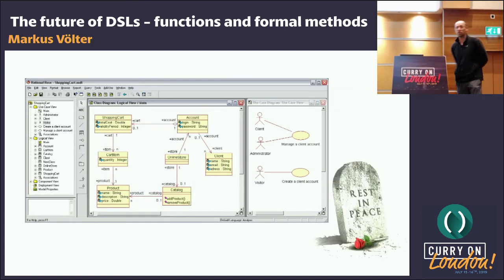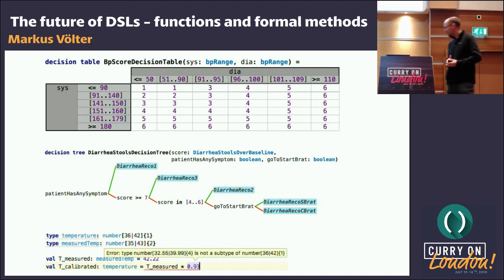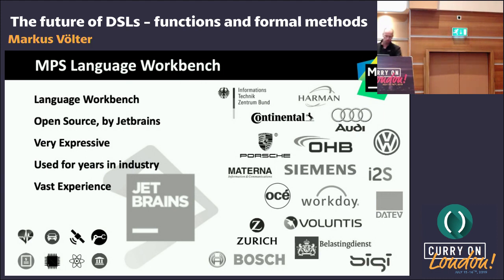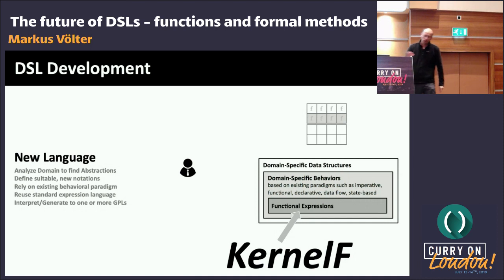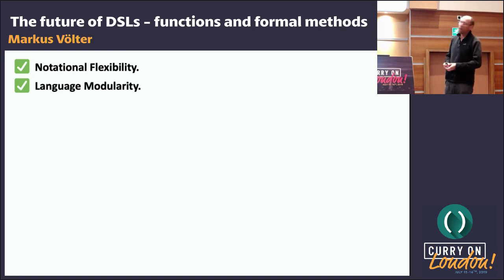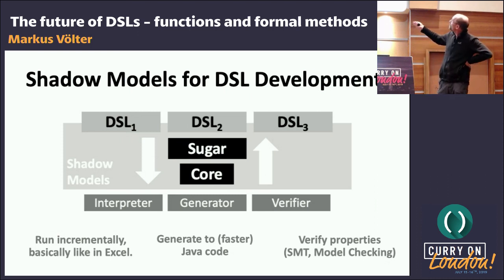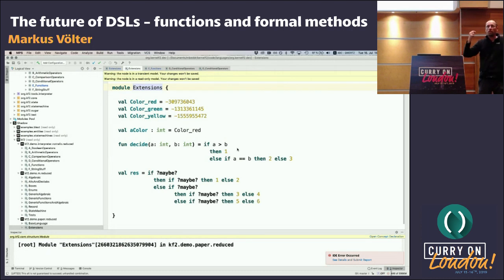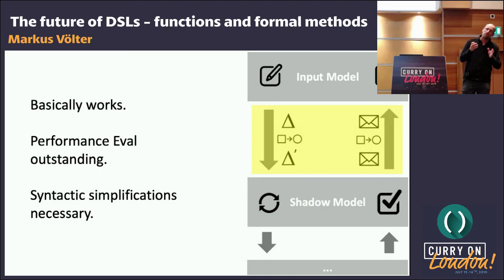Markus Völter: The future of DSLs - functions and formal methods